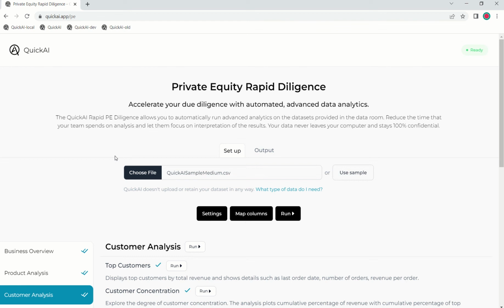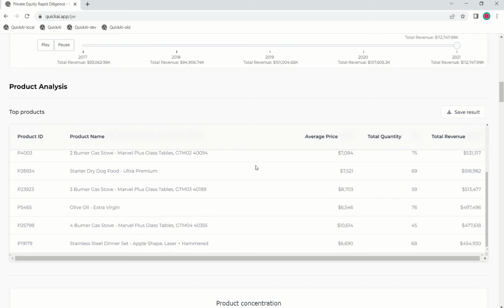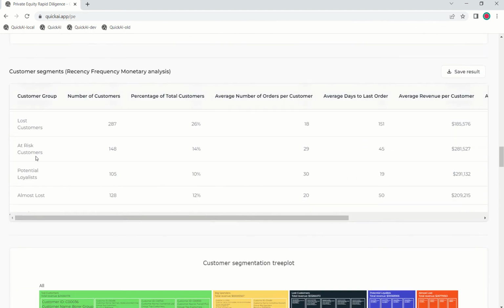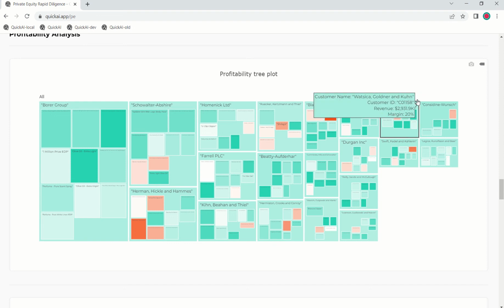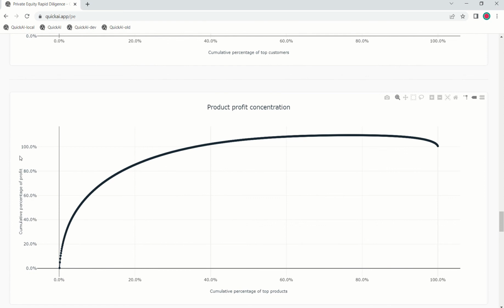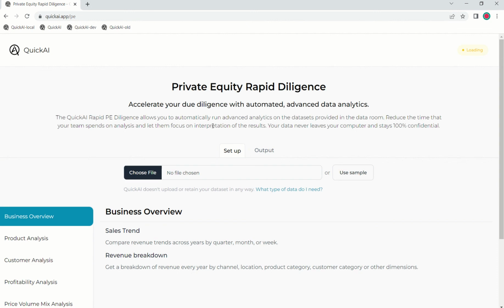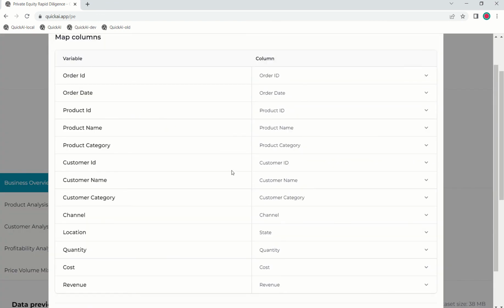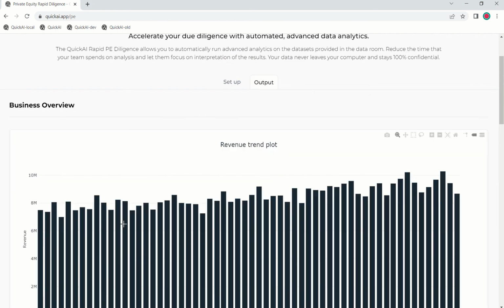Automated Private Equity Diligence Analytics with QuickAI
This video walks you through the current version of the QuickAI PE Rapid Diligence module. QuickAI allows you to automatically run advanced analytics, such as customer segmentation or price-volume-mix analysis, on datasets available in the data room. It helps teams reduce the time that they spend on analysis and lets them focus on the interpretation of the results. The data never leaves your computer and stays 100% confidential. No installation or maintenance needed, just head